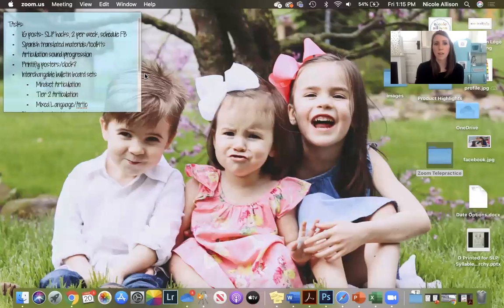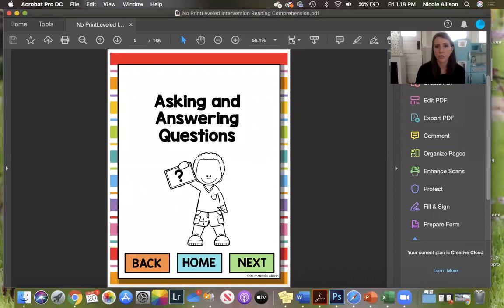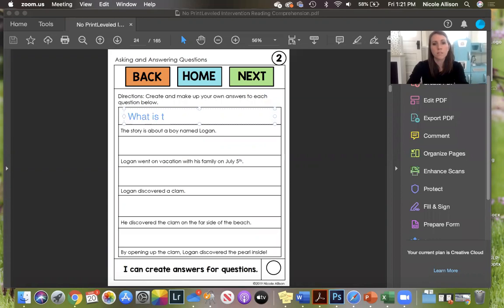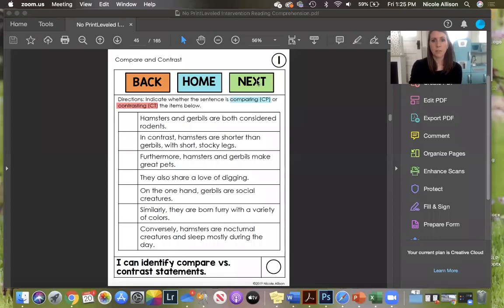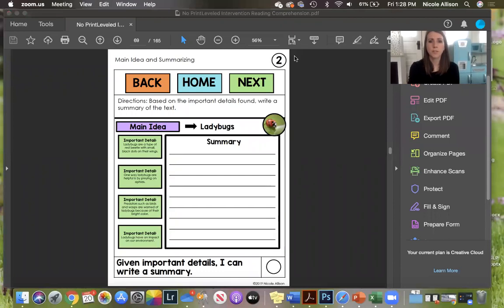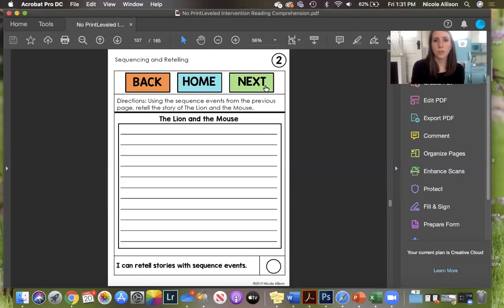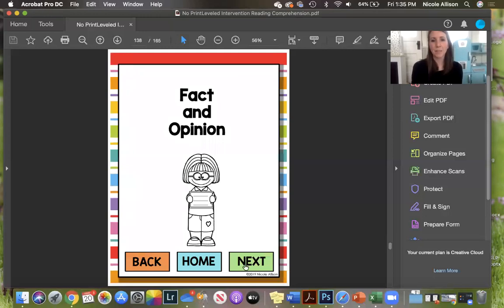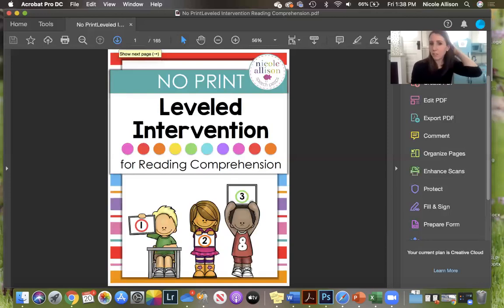Using Zoom with Leveled Reading Comprehension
Here's how I use Zoom and it's features of screen sharing with my Leveled Intervention for Reading Comprehension (No Print Edition)